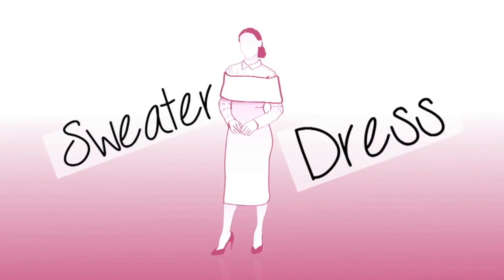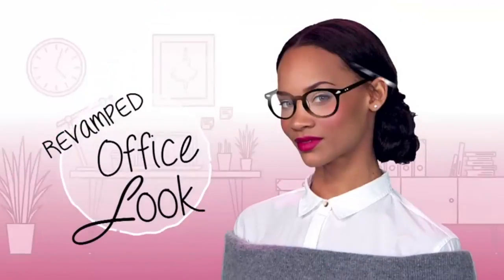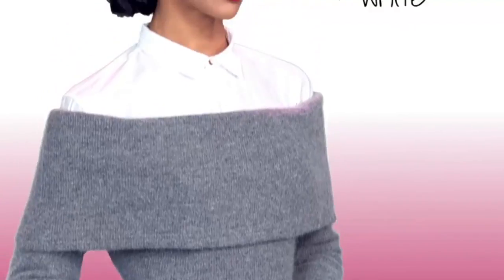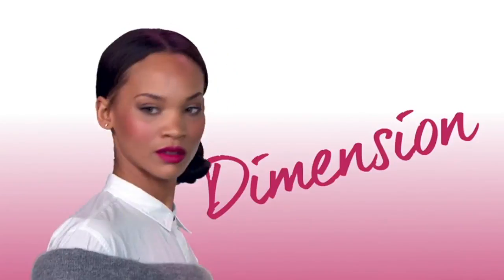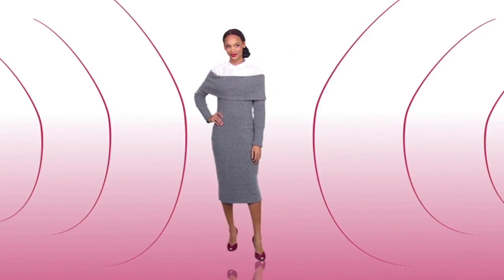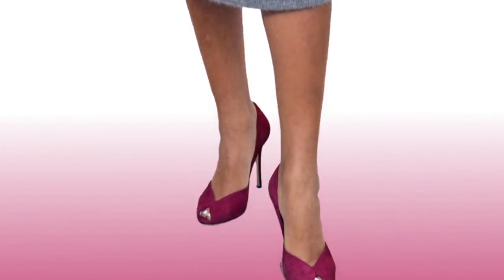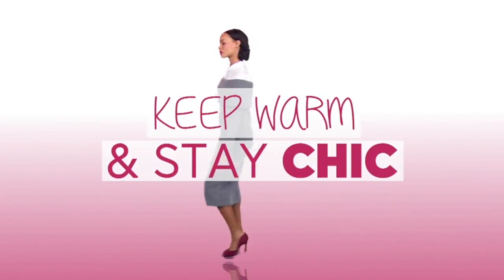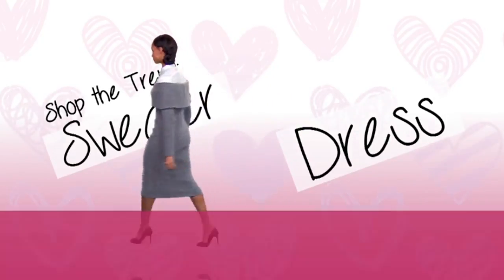Style Snacks // Shop the Trend: Sweater Dress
March 13, 2017: Tonight Amazon Style Code Live share style snacks about how to shop the trend: sweater dress for the season.